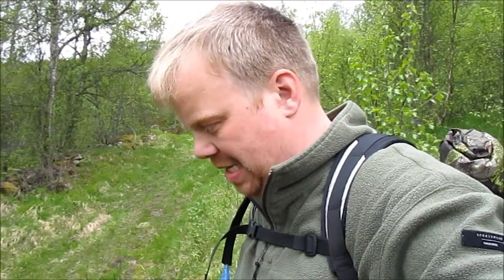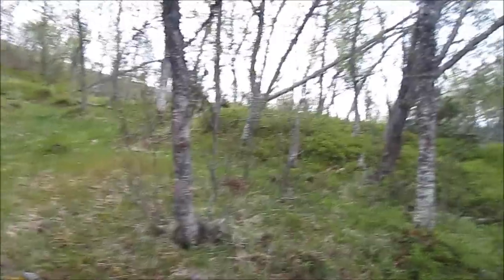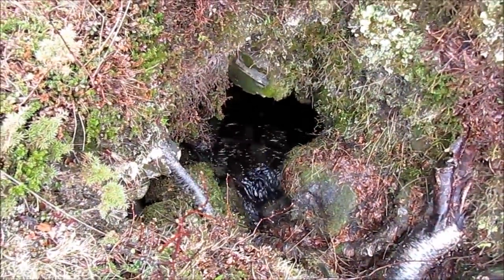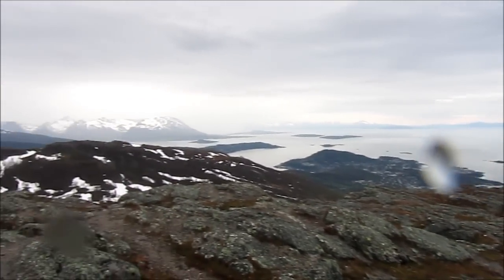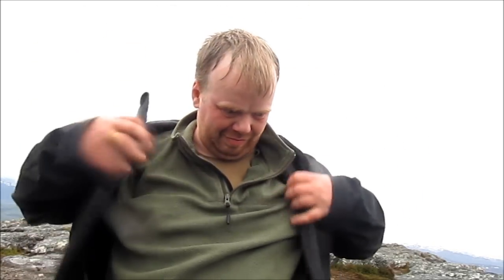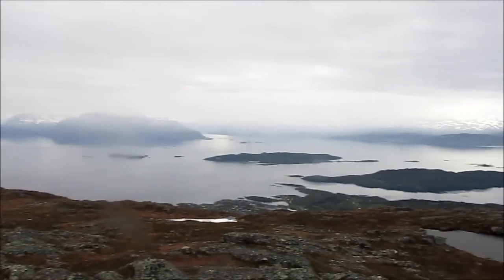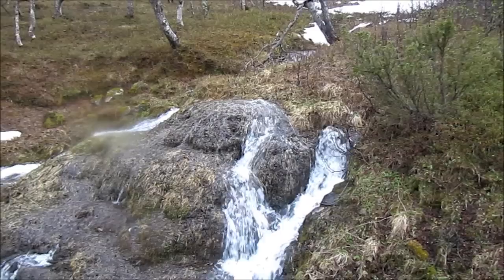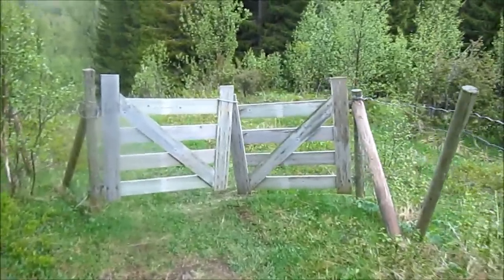The Mountain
A trip up to the top of my mountain.